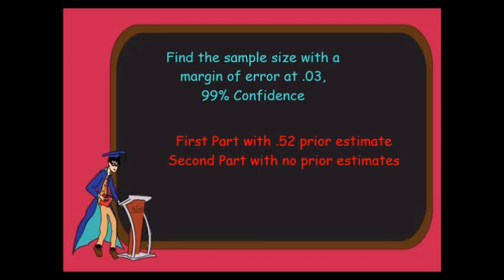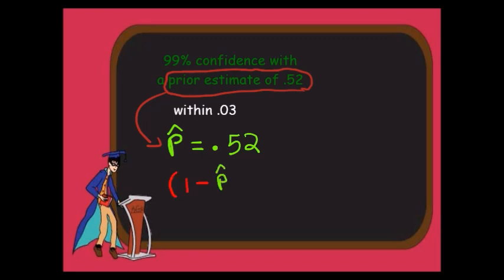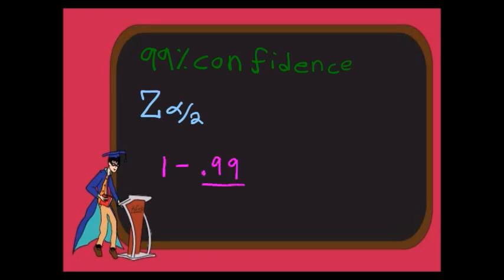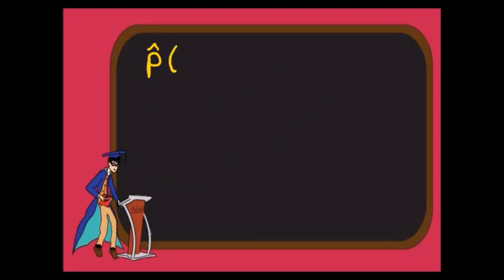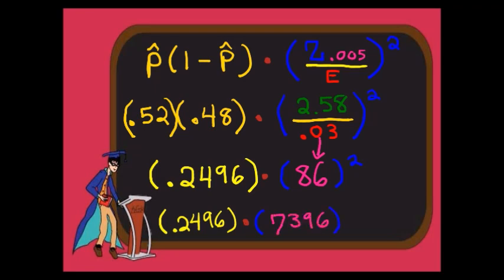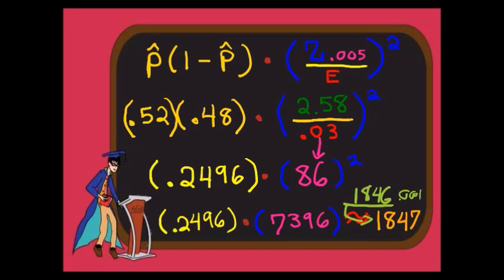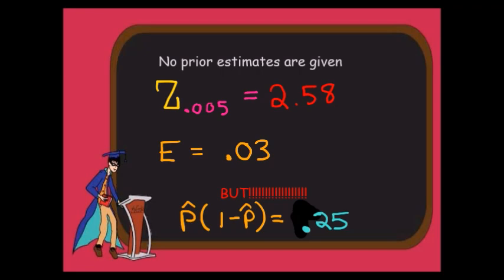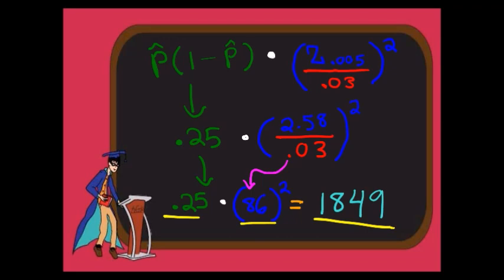Tallguymath.com Statistics Sample Sizes With Prior Estimate .52 and No Prior Estimte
A user request video for the sample size needed given that their was a prior estimate of  .52 with a given confidence interval

For more information on how to get a personalized video of your own regardless if it is a question or a concept; visit Tallguymath.com.

Where The Responsible Student is Rewarded